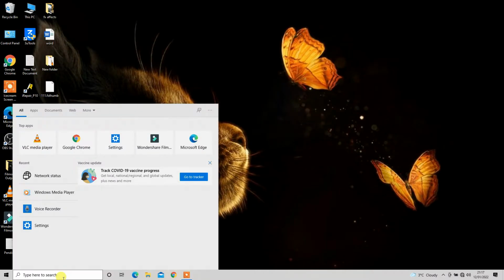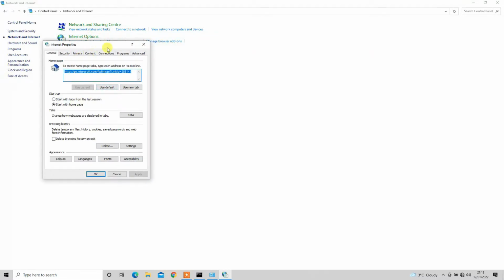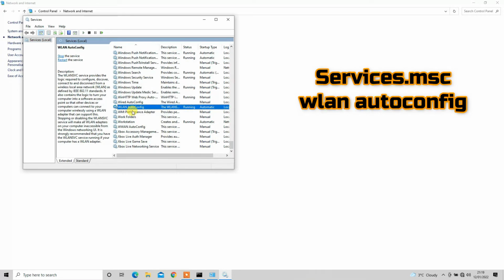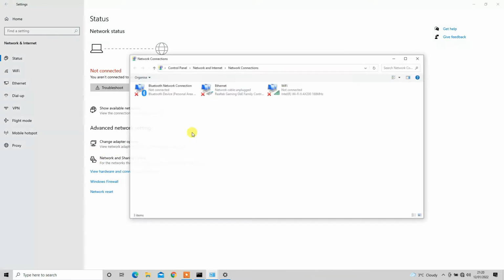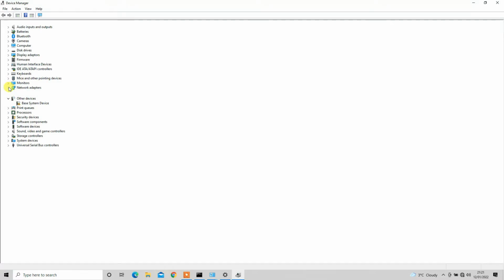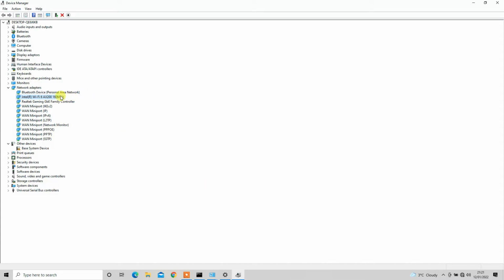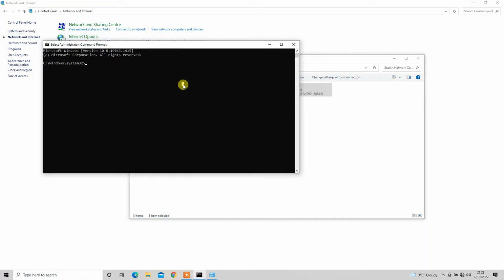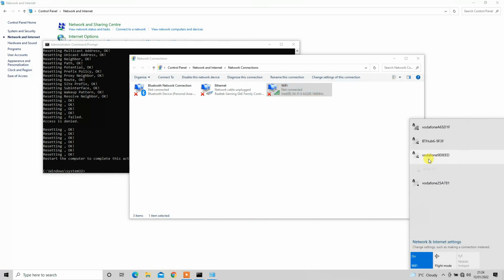How To Fix WiFi Not Working Issue On Windows 10( try on windows 11 too)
How To Fix WiFi Not Working Issue On Windows 10
you can try this on windows 11 too

its very simple and easy for anyone to fix the wifi issue with following methods  on windows 10, since windows 11 is out you can try these on windows 11 too-
1. Wifi Not Working At All.
2. Stuck at Checking Network Requirement for a long time.
3. unable or Can't Connect To This Network.
4. Network or WiFi Stuck at Connecting.
5. Limited Wifi No WiFi Network Found

after trying these methods, your wifi will be fixed

for CMD Commands

* Note: you must restart your pc after these settings are applied with new commands